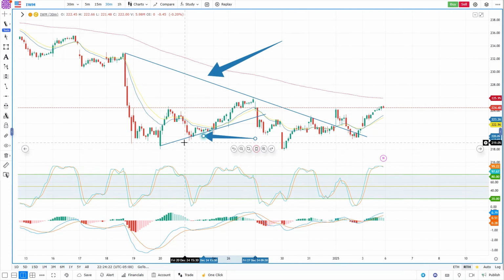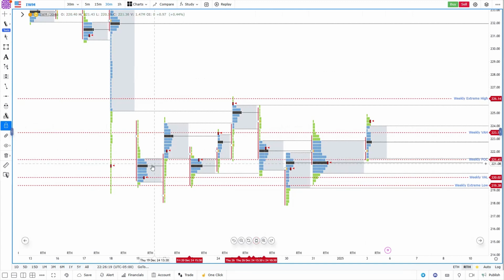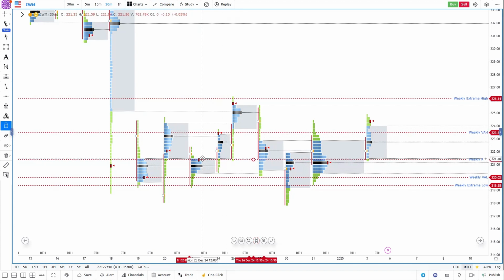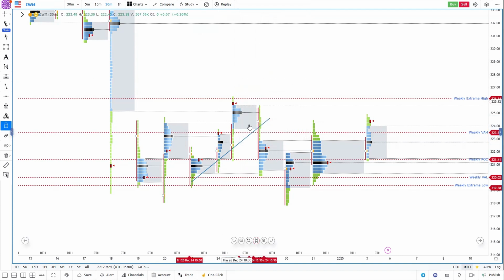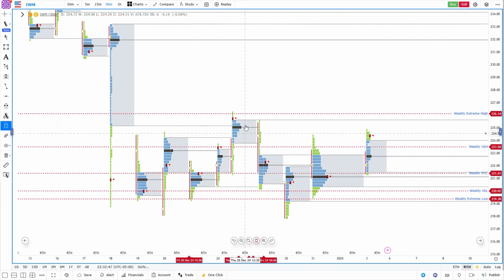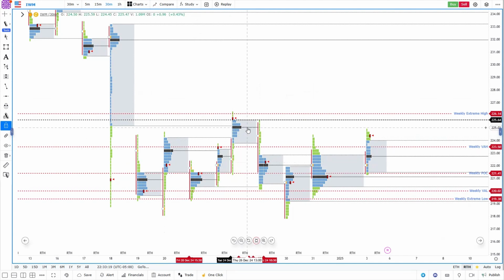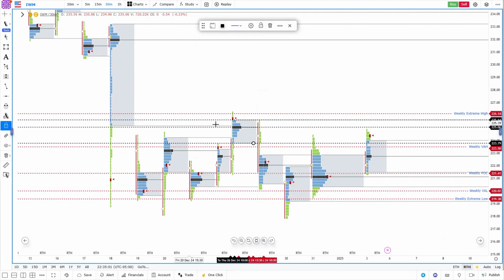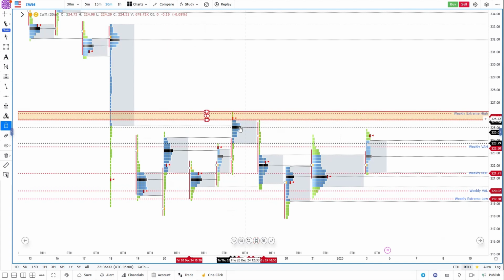Counter Trend Trading Secrets | Candlestick vs Market Profile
In this video, we break down the key differences between trend trading and counter-trend trading in the stock market. Whether you're new to trading or looking to refine your strategy, understanding these approaches is essential for success.

🔥 What You'll Learn:

What is trend trading, and how to spot market trends using technical analysis.
The basics of counter-trend trading and how to identify potential market reversals.
Pros and cons of each strategy for day trading, swing trading, and long-term investing.
How to use stock trading indicators like moving averages, RSI, and MACD to support your strategy.
Real-life examples of trades that follow trends vs. counter-trends.

This video is perfect for stock market beginners, experienced traders exploring new strategies, and anyone curious about the differences between following the market's momentum and trading against it.

If you're asking, "Should I follow the trend or trade against it?" this video will provide actionable insights to help you decide. We'll show you how to align your trading approach with your goals, risk tolerance, and market conditions.

📚Books I recommend:
Mind over Markets by James Dalton:

Volume Profile TPO OrderFlow by Johannes Forthman: